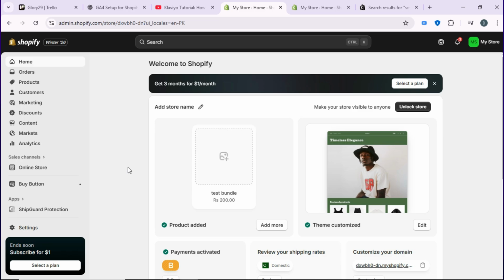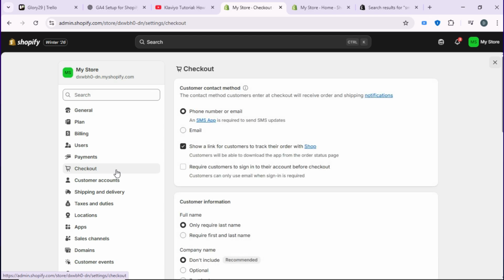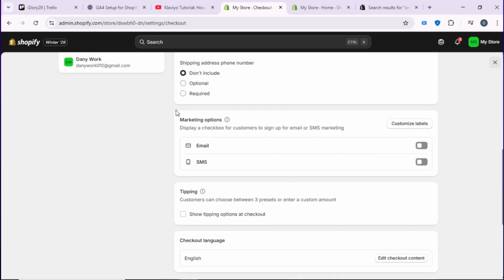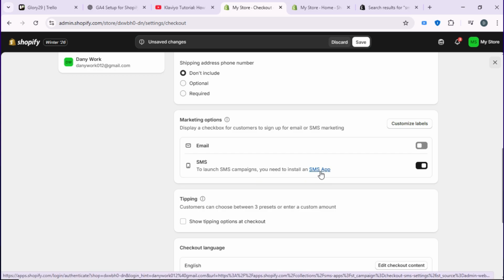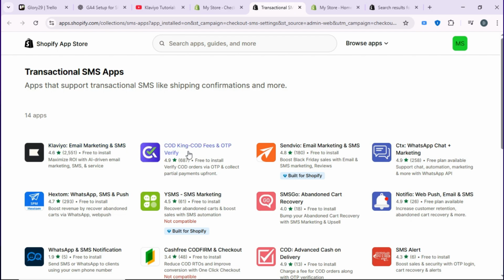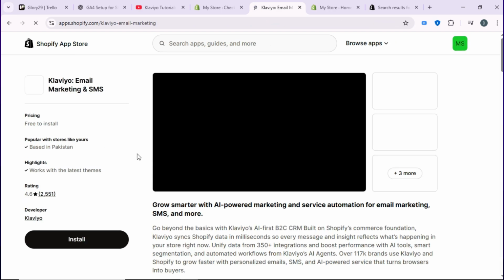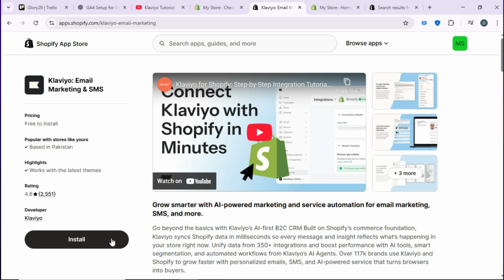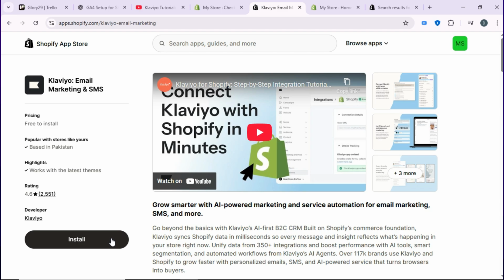How to Set Up SMS Marketing for Your Shopify Store [2026 GUIDE]